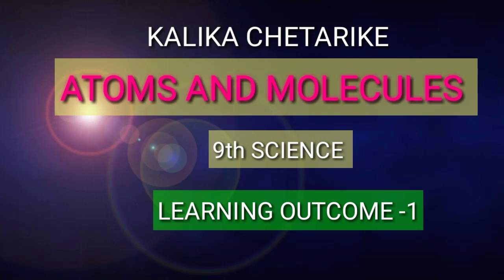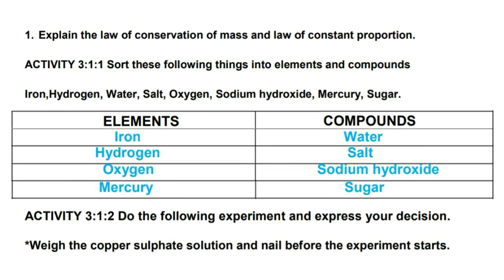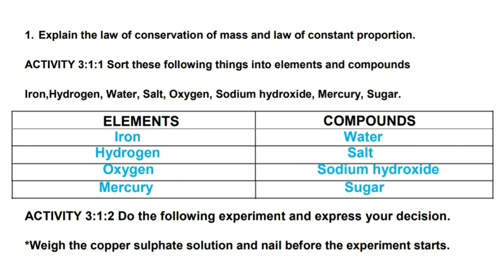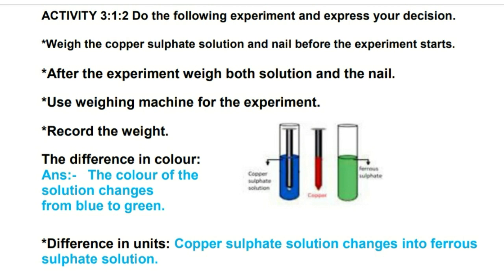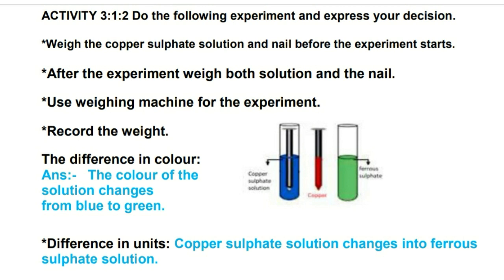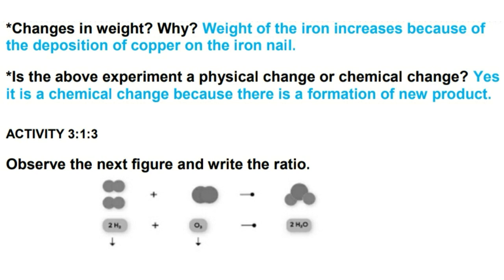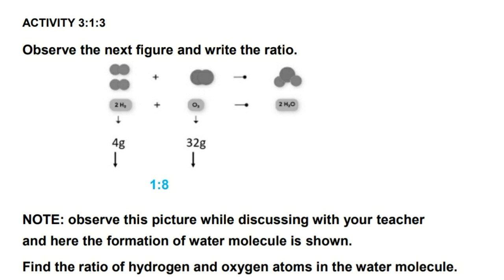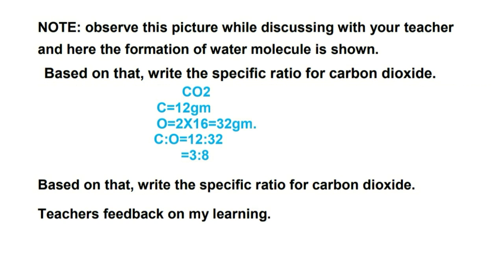KALIKA CHETARIKE ,9 TH SCIENCE, ATOMS AND MOLECULES , LEARNING OUTCOME -1, IN ENGLISH MEDIUM